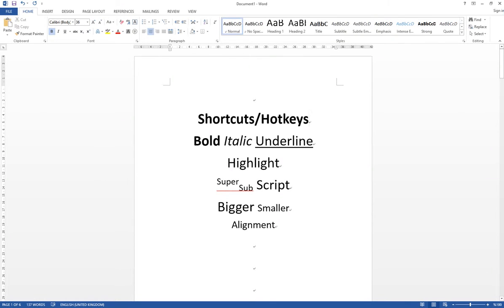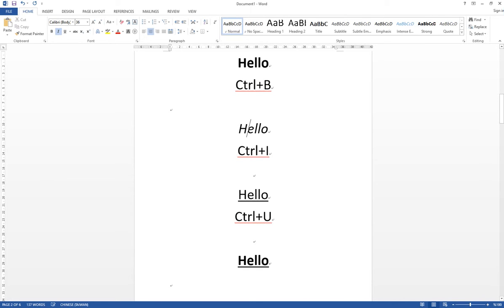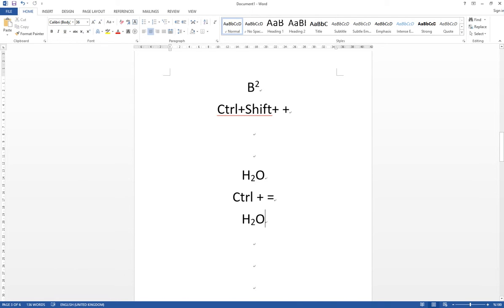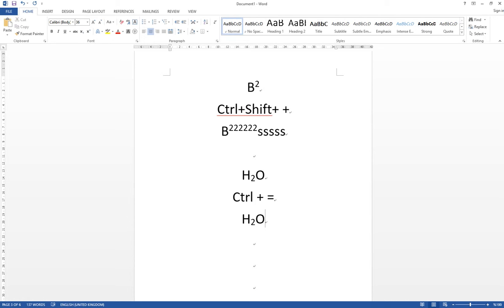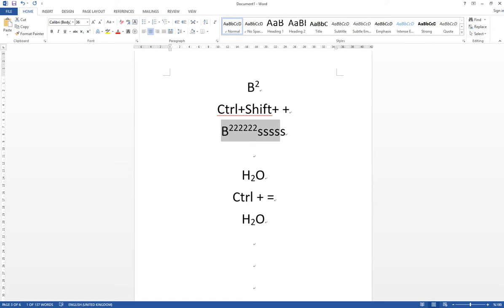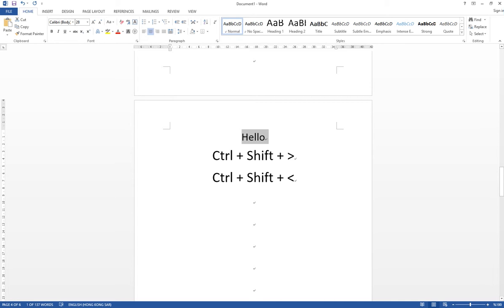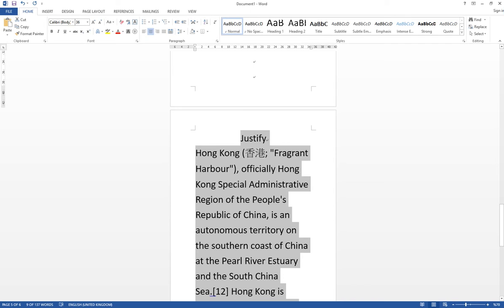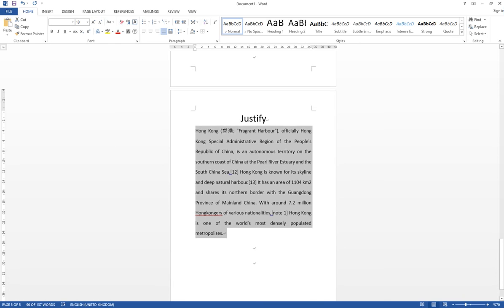Essential Microsoft Word Keyboard Shortcuts: Make Your Life Easier, Learn it in 5 Minutes!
This video will cover the essential Miscrosoft Word Keyborad Shortcuts, ranging from text formating, highlighting the words, font size alternation to text alignment.

0:30 Bold, Italic and Underline
1:07 Super-script and Sub-script
2:02 Use keyboard to Highlight
2:56 Increase/Reduce the font size
3:22 Right, Left, Centre Alignment and Justify

*Content used for demonstration in alignment is from Wikipedia
FlameShadow is a YouTube channel which provides Educational Video, ranging from high school tutorial to practical computer skills.